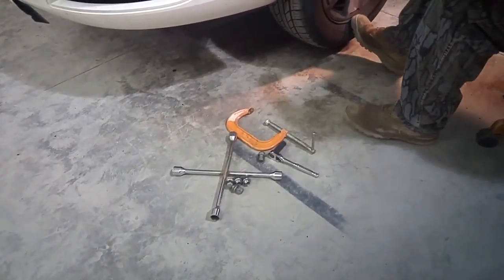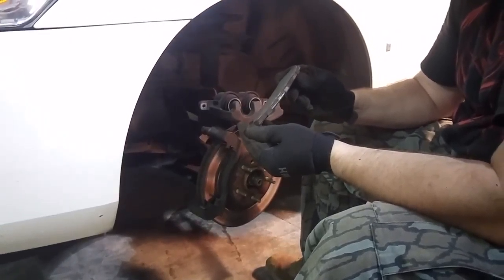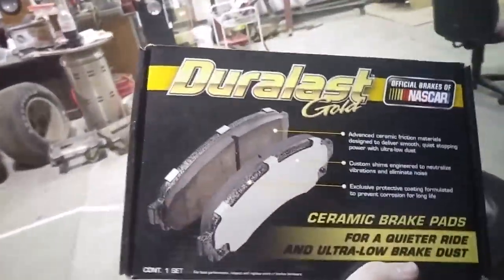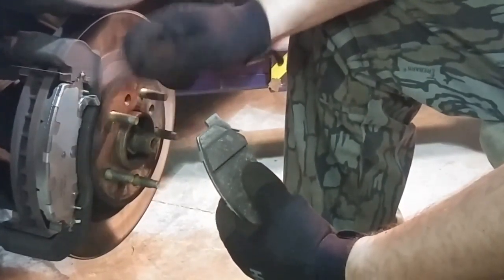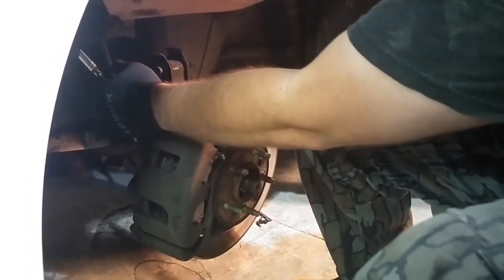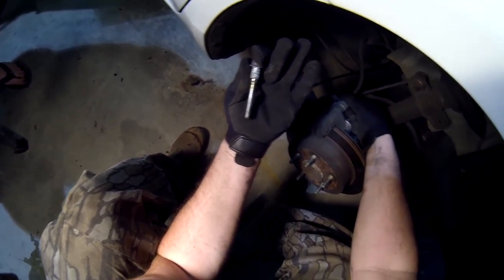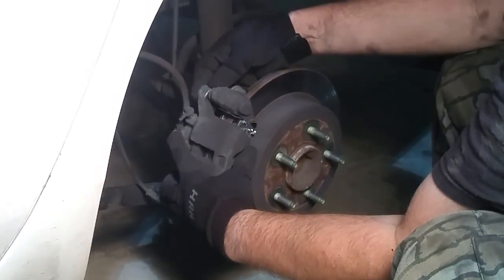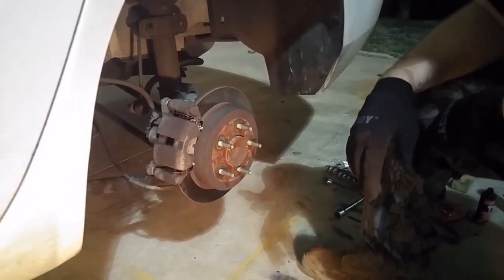How to change disc brakes - It's simple!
In this video I show how to change disc brakes on my sister's 2008 Chevy Impala.  Disc brakes are an easy job that any one can do in a couple of hours with just a few basic tools.  My sister even got her hands dirty and did two wheels herself!  This how-to applies to just about all vehicles with disc brakes.  Enjoy the video and let me know what you think about my impromptu instructional videos!

You will have to excuse the audio in a few places as it was messed up on the Go-Pro.  Also enjoy the new intro.  I made a new intro video and Travis recorded a new intro song for us.